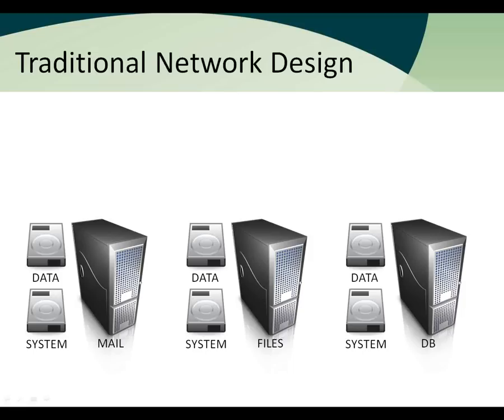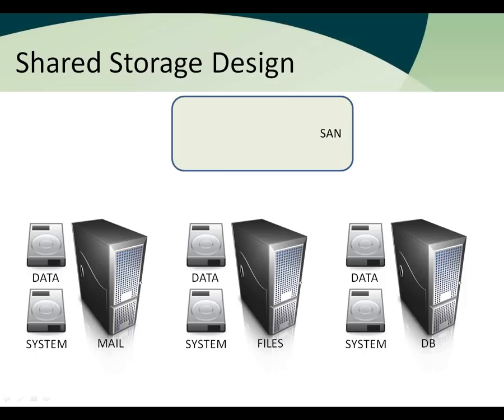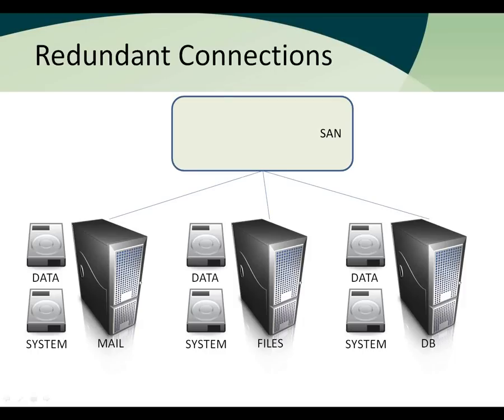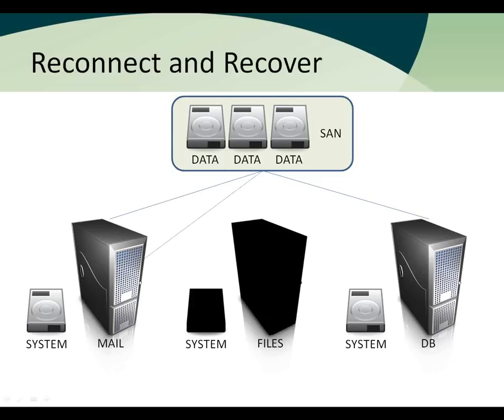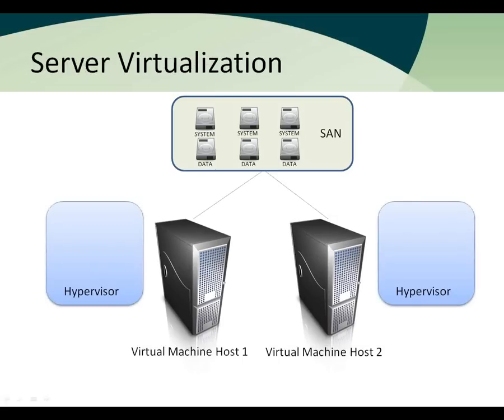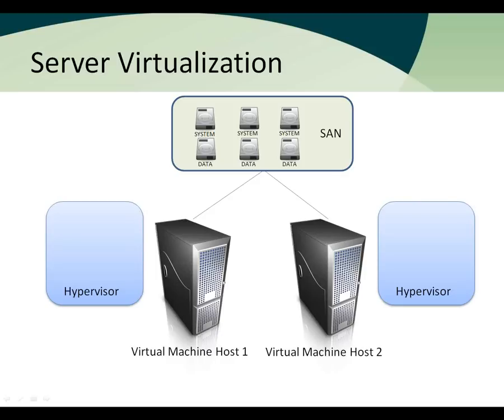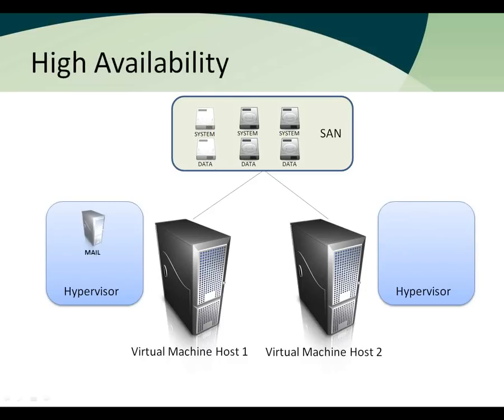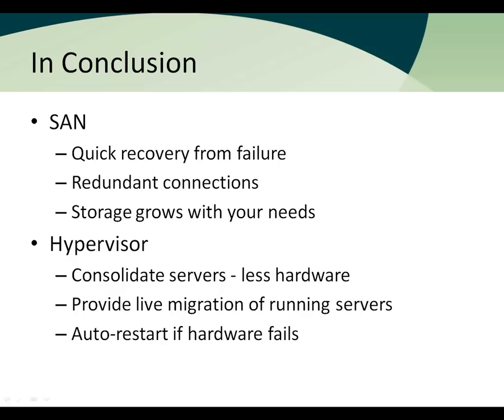A SAN and Virtualization Primer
This is a copy of my whiteboard that I present to people interested in virtualization with storage area networks